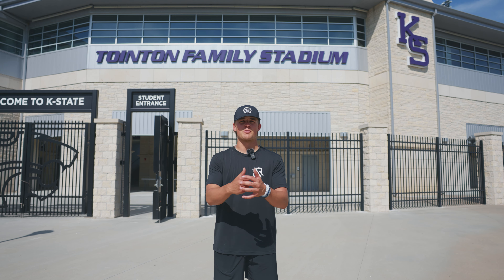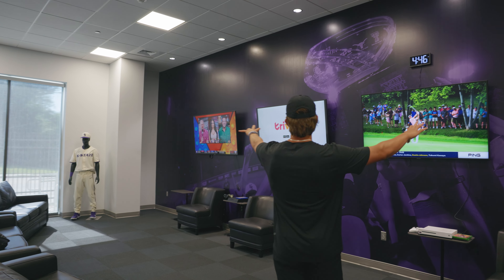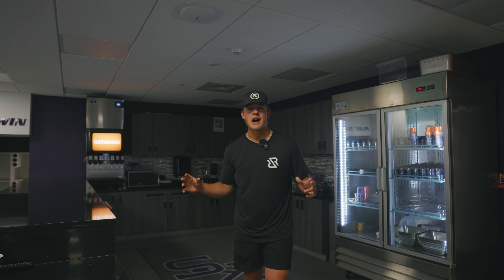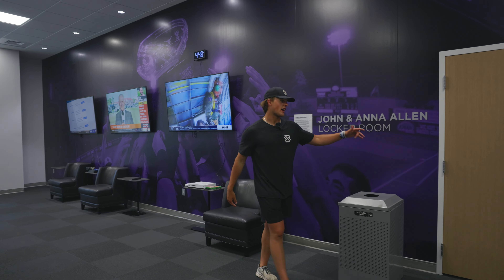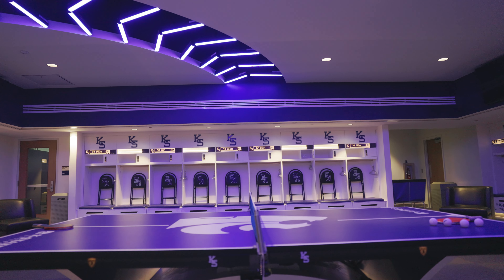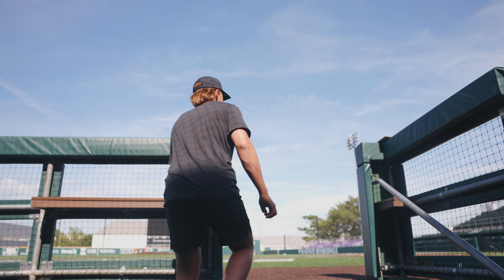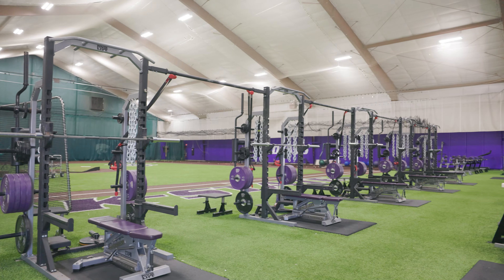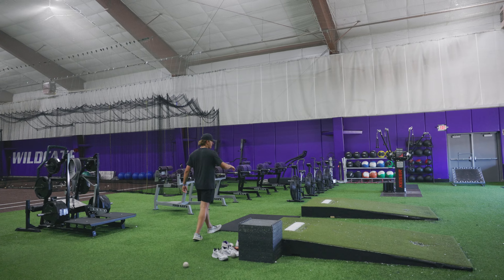FULL ACCESS - K-STATE BASEBALL FACILITY TOUR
We took a look inside K-States top notch baseball facility 👀

What is your favorite part?